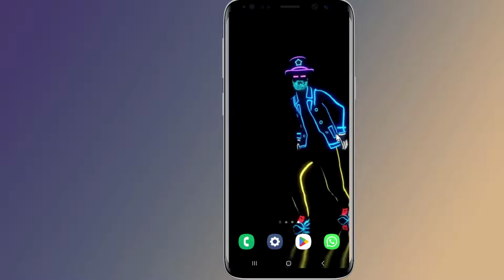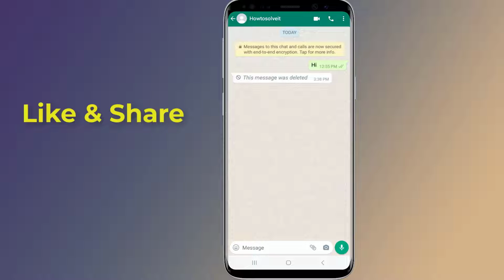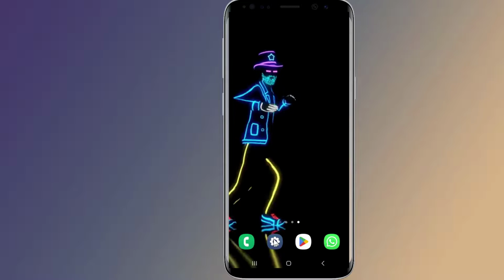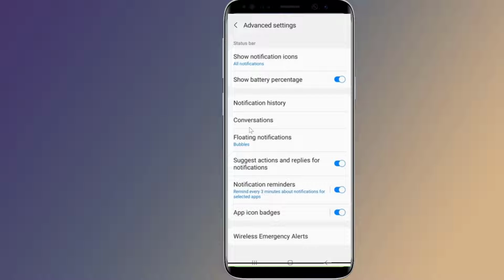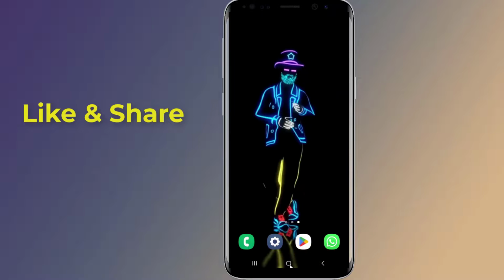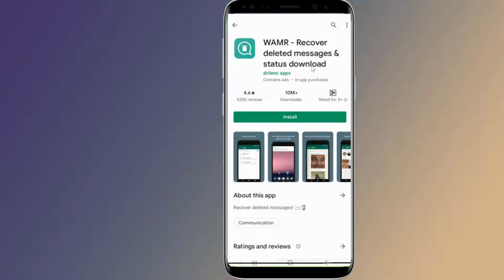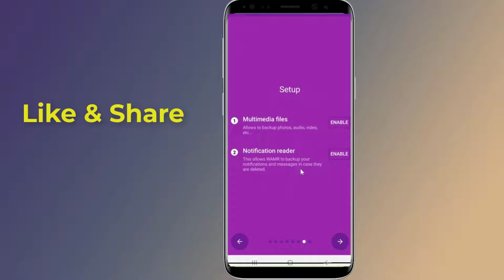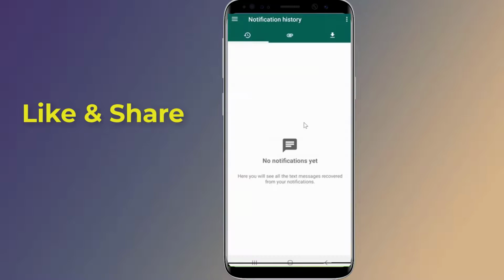WhatsApp deleted messages recovery whatsapp delete chat recovery without backup!! - Howtosolveit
WhatsApp deleted messages recovery whatsapp delete chat recovery can be very easy without backup on android phone. Also You can use recovery software for WhatsApp and the local backup to restore all deleted messages or restore deleted WhatsApp chat. If you see on whatsapp chat, this message was deleted and you want to Recover Deleted WhatsApp Messages on Android Phone, then in this video I will show you how to recover Deleted Messages On Whatsapp this Message Was Deleted without using any apps.
See my other videos to find out more tips and tricks on Instagram and Whatsapp and other messengers apps.

How to Fix this account is not allowed to use WhatsApp due to spam Problem Solution!! - Howtosolveit

Can I get deleted messages back on WhatsApp?
How can I see deleted messages on WhatsApp?
How can I retrieve deleted WhatsApp messages on my iPhone?
What happens when you delete a message from WhatsApp?
Can I get back deleted messages on WhatsApp without backup?
How to retrieve deleted messages?
How to see deleted messages on WhatsApp without notification history?
Does iPhone store deleted WhatsApp messages?

Can WhatsApp messages be permanently deleted from iPhone?
How to recover already deleted messages on WhatsApp without any app?